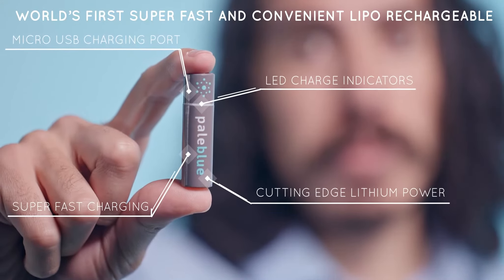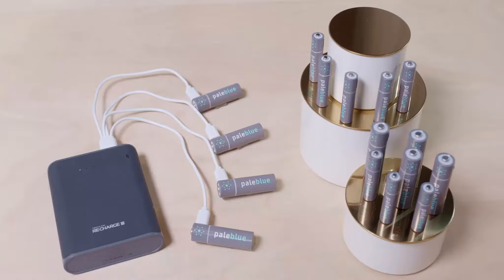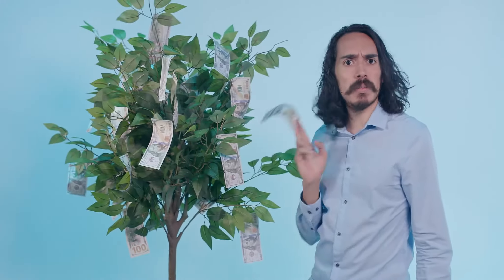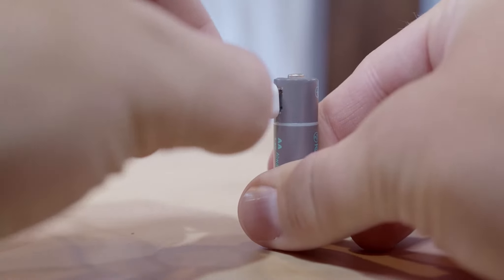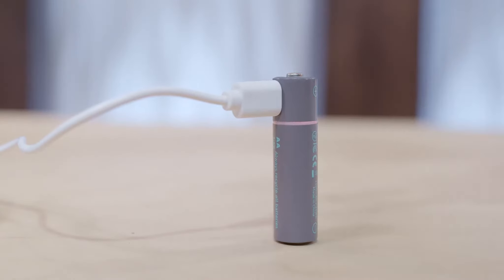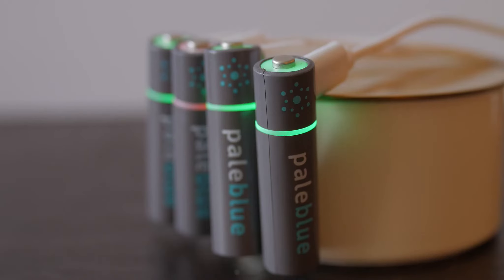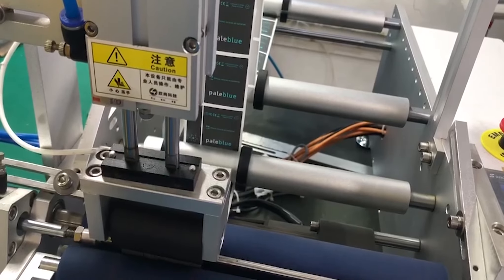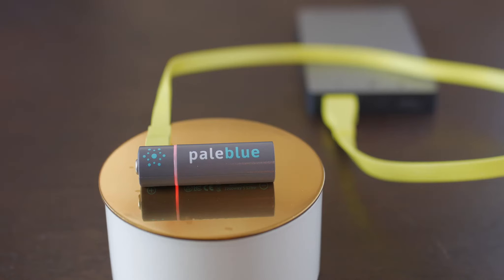Paleblue Kickstarter Launch Video